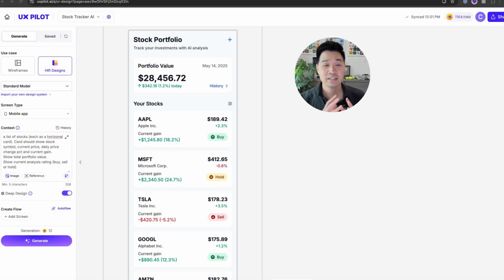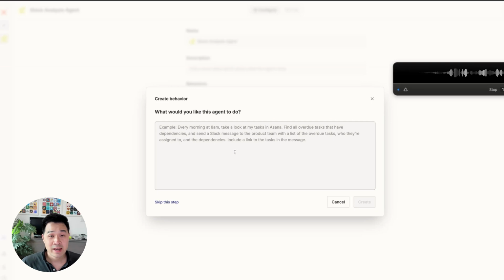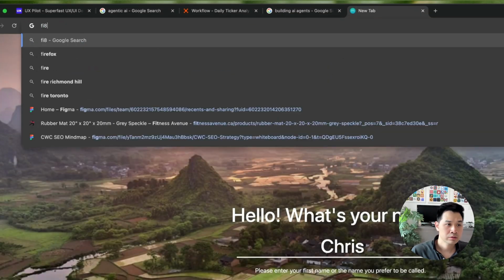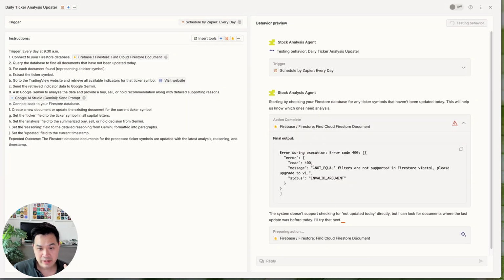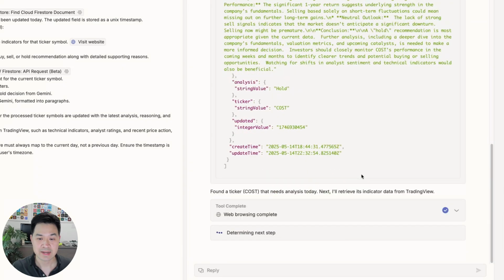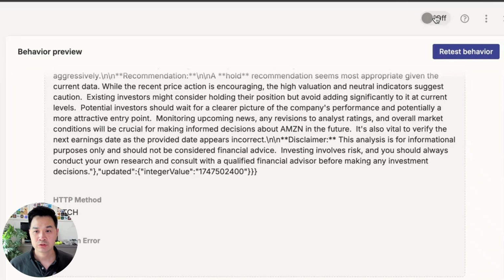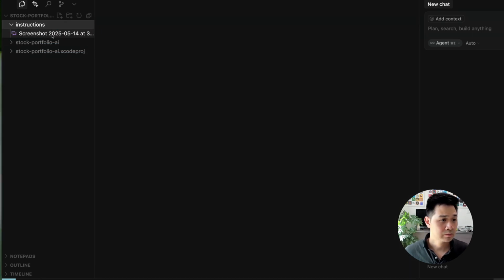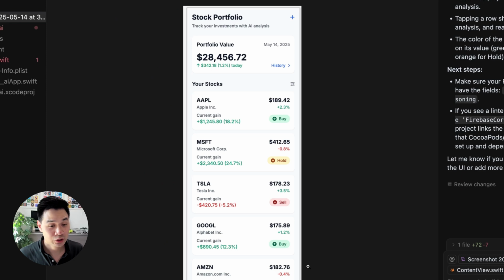Let’s Try to Build a Stock Tracker with AI Agents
⬅ Build your own AI agent
In this video, we're going to try to build a stock portfolio tracker with AI recommendations

We're going to:
- Set up a Firestore database to store the data
- Build an AI agent to gather and analyze the data and update the database
- Build a proof of concept iOS app that fetches the data from Firestore

Timestamps:
00:00 Intro
00:16 Our plan
00:50 What is agentic AI
01:57 Building our first AI agent
05:41 Setting up Firestore database
07:34 Testing our AI agent
13:26 Testing with multiple stocks
14:48 Building the iOS project
20:40 Conclusion